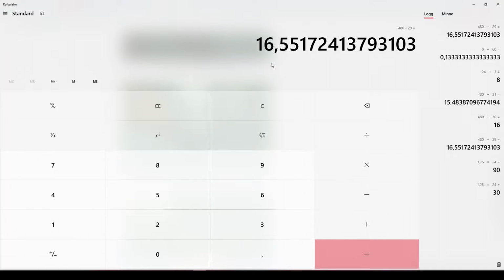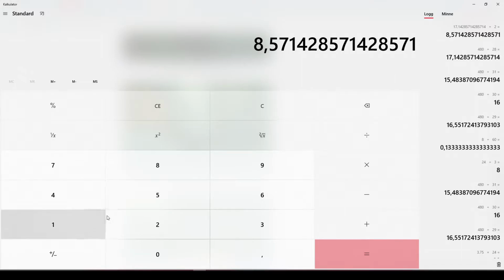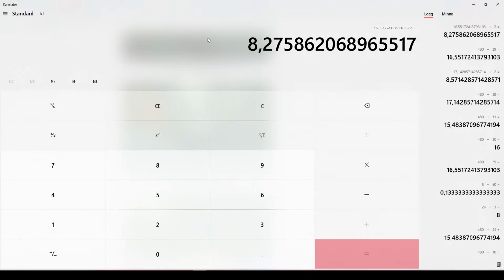The Deepwoken time theory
Watch it for info guys btw if you have any questions dm Pax#0003